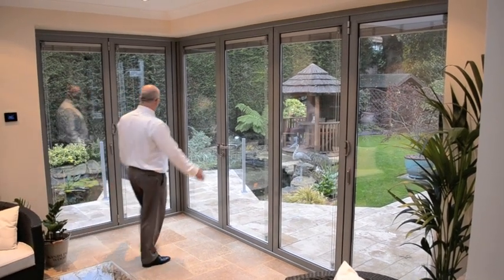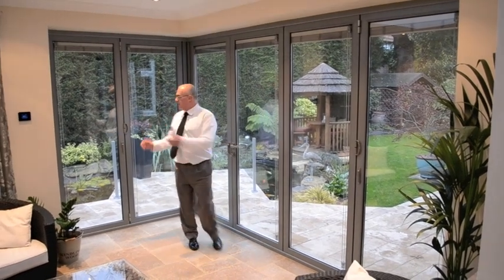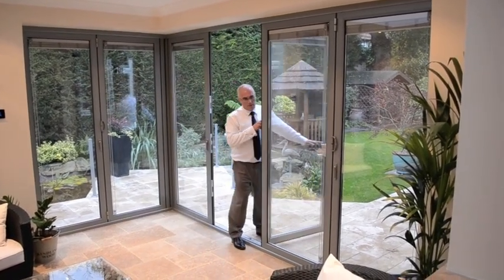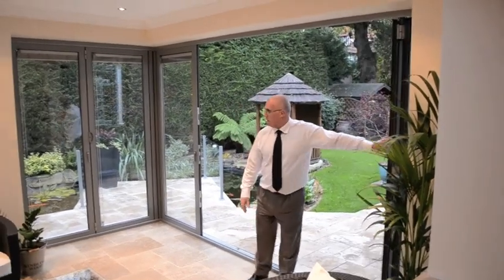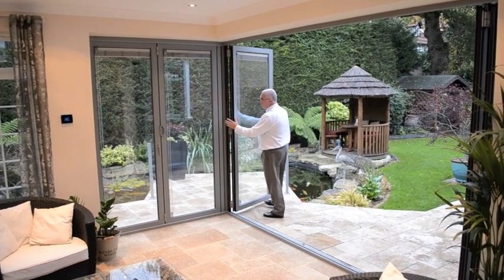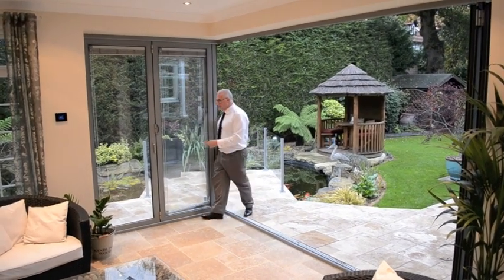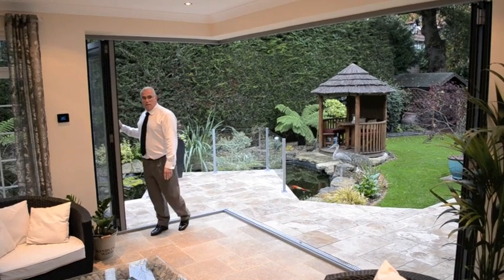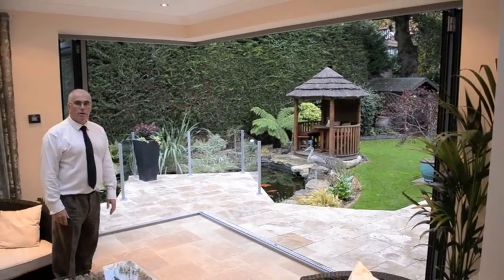Bifold Direct | Moveable Corner Post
Our demonstration of a moveable corner post. Bifold Direct can manufacture doors around a corner creating a huge open space without any interruptions. to find out more.